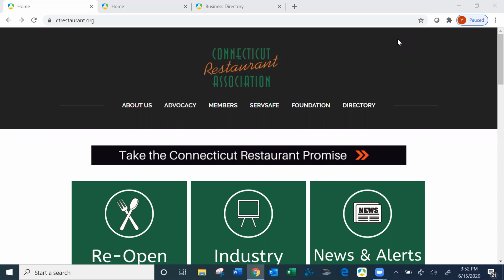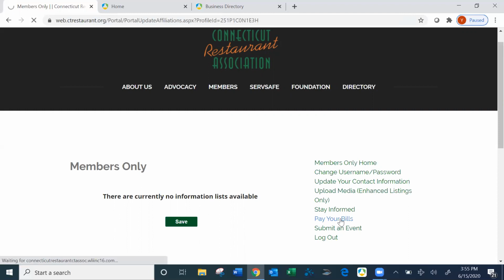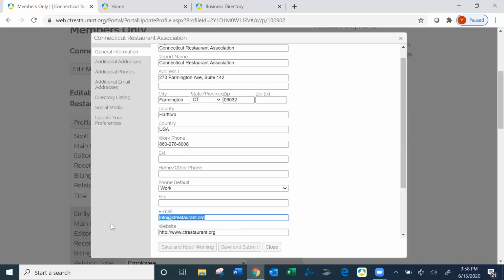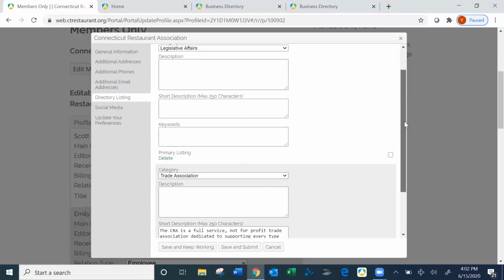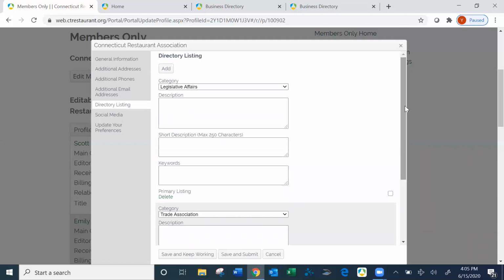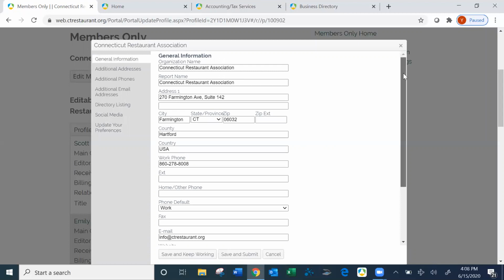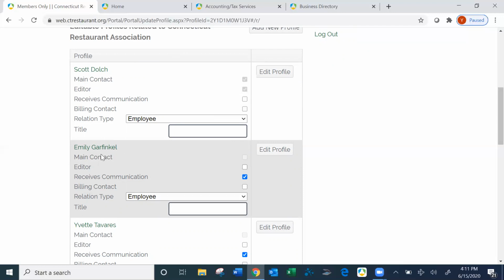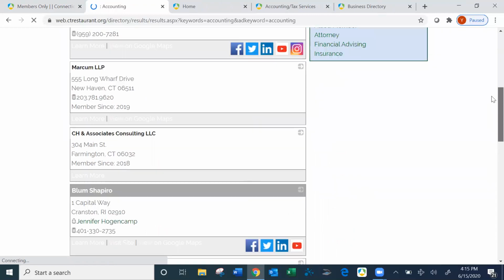Updating Your Account in the CRA Member Portal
How to access and update your account in the CRA Member Portal. Topics include resetting your password, paying your CRA invoices, editing your profile, selecting a category (for member directory), and adding contacts.